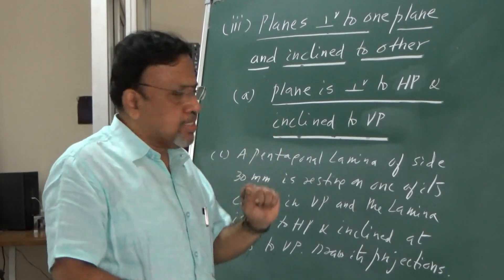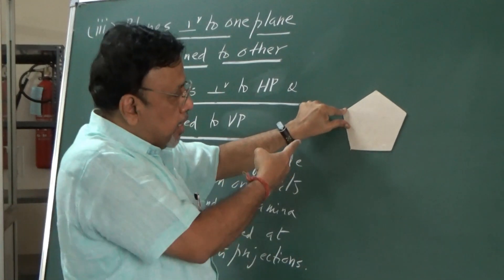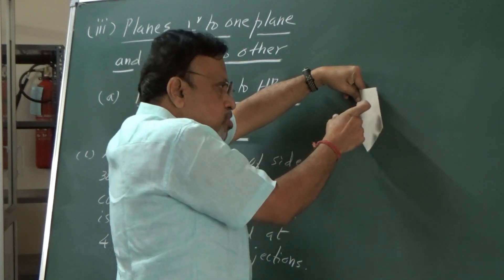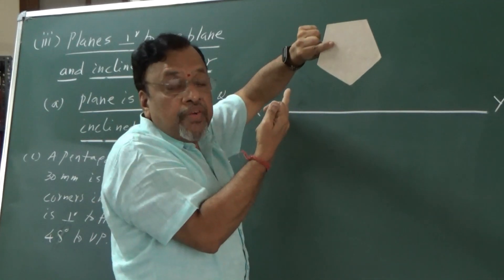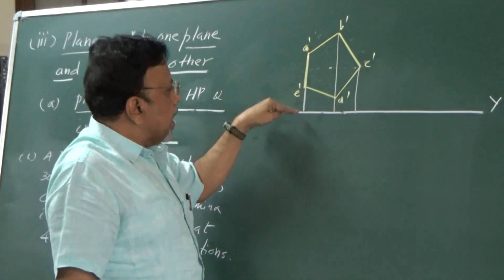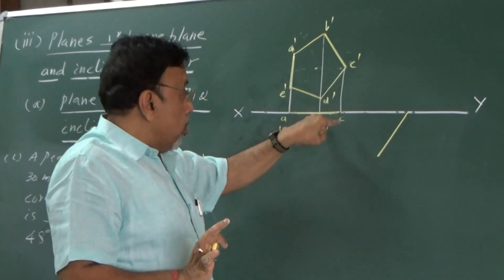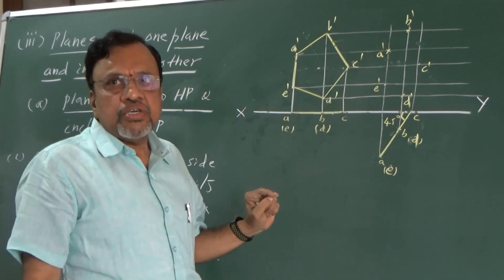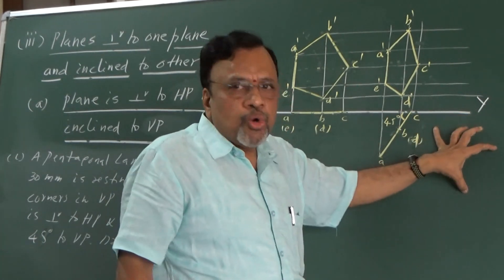Projections of Planes: Inclined Planes 3